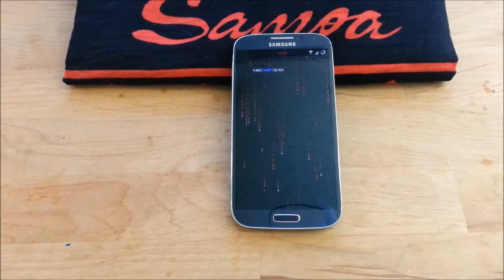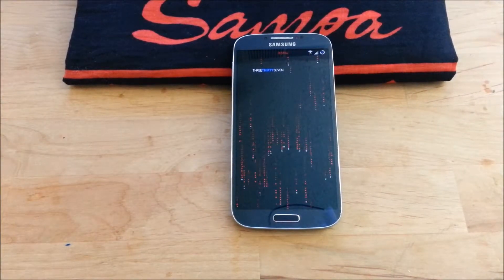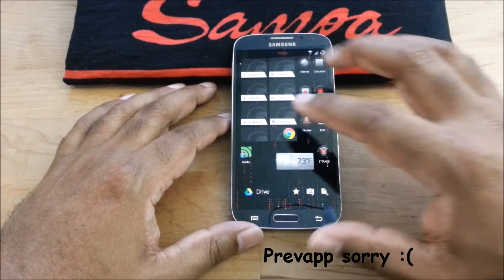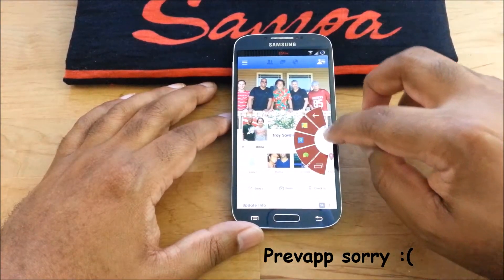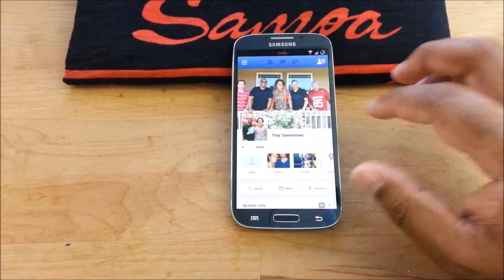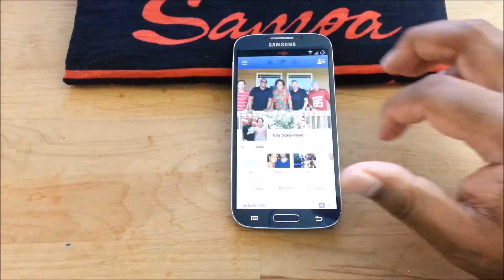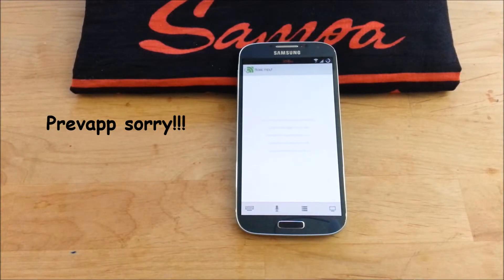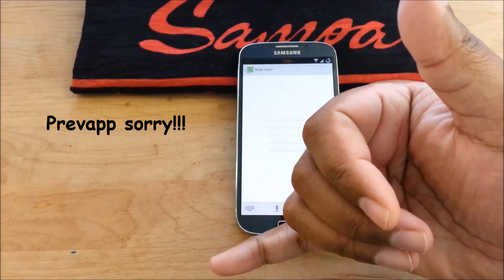LMT launcher (pie controls)[2013] - Prevapp function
Gotta have Prevapp in the Pie controls!
***have to be rooted***

I am not responsible for anything that happens to you or your phone while using this custom firmware. By installing this ROM you understand the risks of modifying the core components of your phone and assume all responsibilities for any damages.